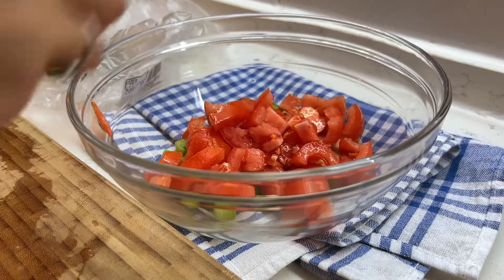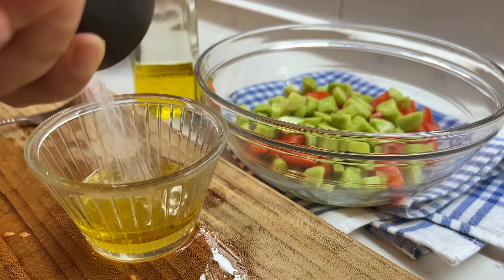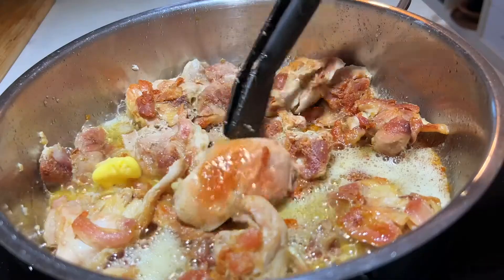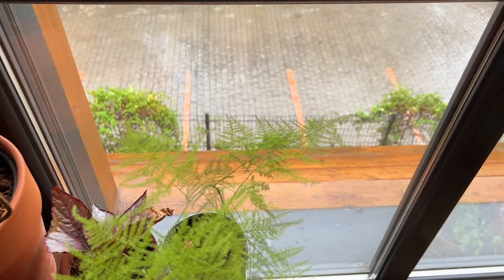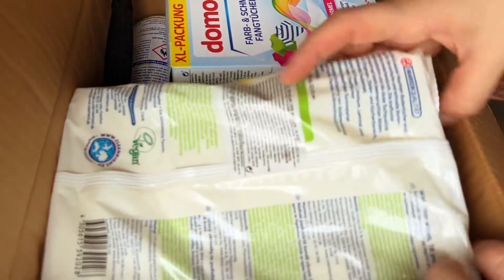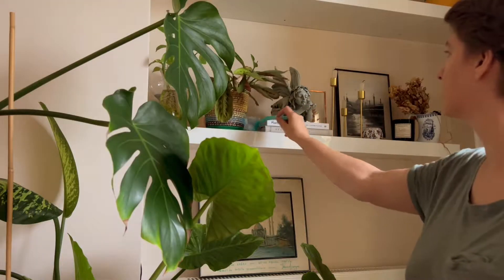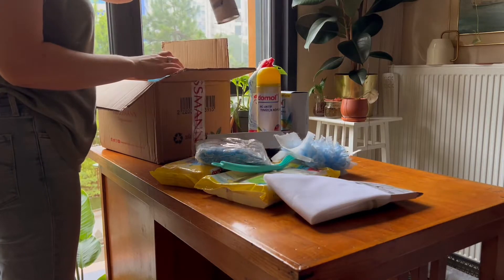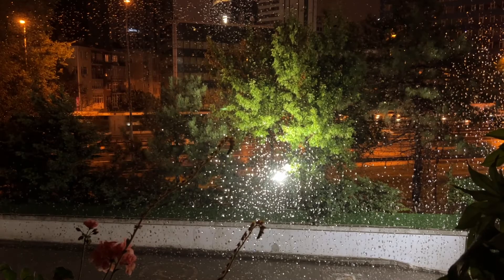How to Keep Salad Greens Fresh (and Not Slimy)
On Sundays there is a local food market in my neighbourhood and I love going there to buy some fresh greens & fruits. But how to keep greens fresh for longer? Here are my quick tips!

As I've been vermicomposting for almost 2 years now, in this episode we'll feed the worms in compost bin with nitrogen and carbon rich ingredients.

Last week my Rossmann cleaning products have arrived as well thus I'll share my reviews about them.

For this video I'll prepare an easy pan fried chicken recipe for those who don't have the opportunity to grill chicken in their cozy homes.

Finally of course we'll catch a glimpse of indoor plants and our cat Muffin which is inevitable when I'm filming 🙂